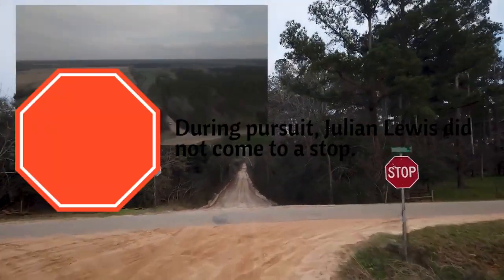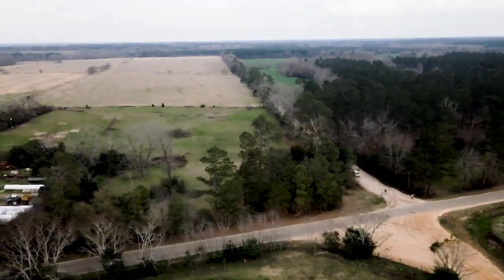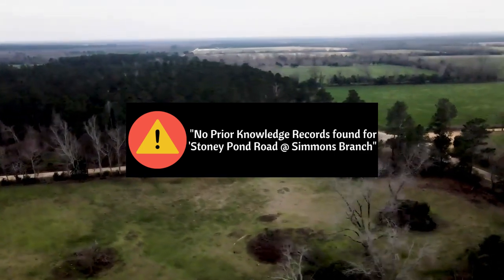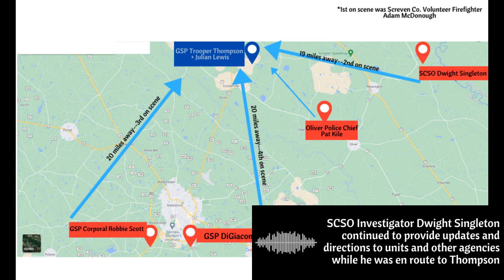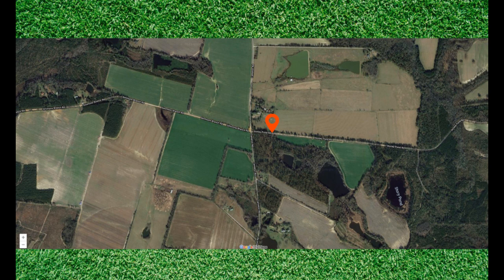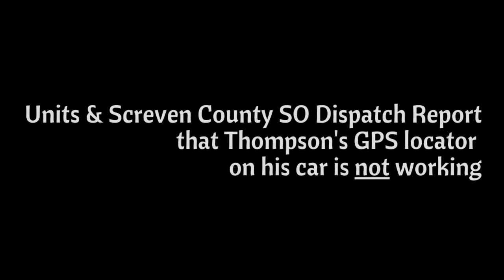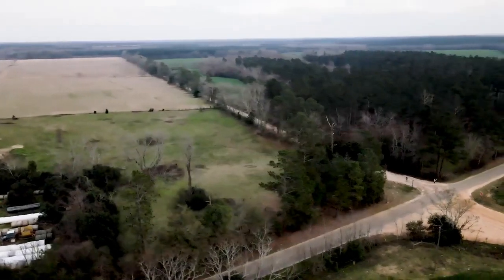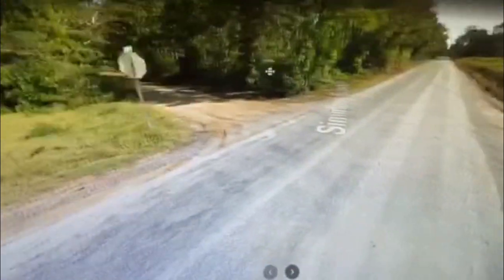Path of Thompson Pursuit of Lewis on Aug. 8, 2020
This video uses dispatch audio from Screven County E911, responding deputies and EMS, details from the GSP crash report following the PIT maneuver, details from testimony of a September 28, 2020 preliminary hearing in Screven County Superior Court, and public records from the Screven County courthouse to piece together a timeline beginning from the time former GSP Trooper Jacob Thompson spotted Julian Lewis to the minutes following the shooting when deputies and officers from across two counties chaotically tried to get to the scene.
Dispatch audio in possession of the Georgia State Patrol could be released despite the pending prosecution, but the state agency has chosen to withhold the files.